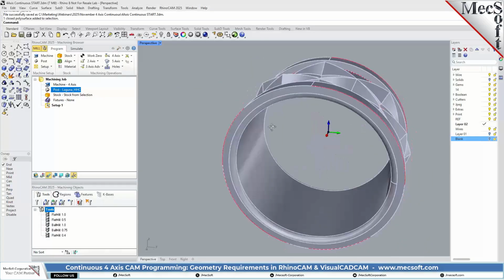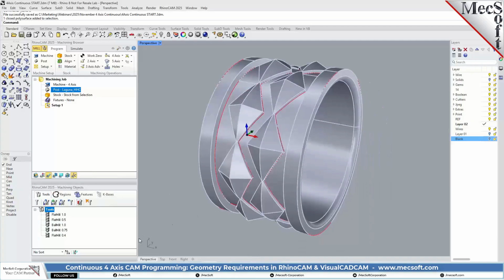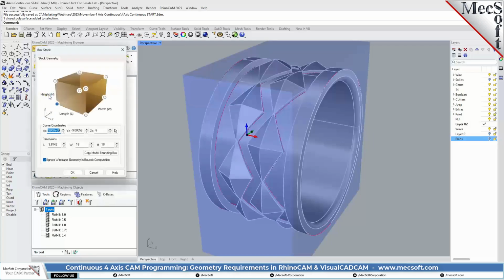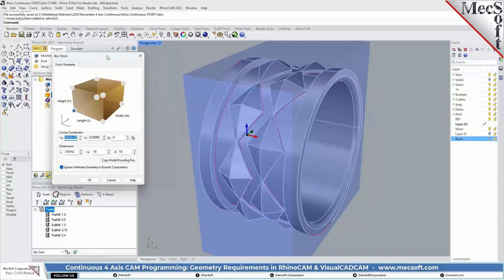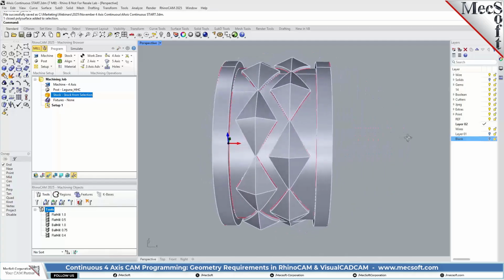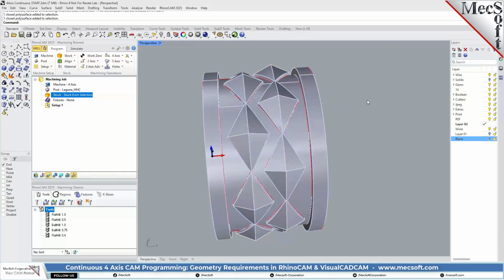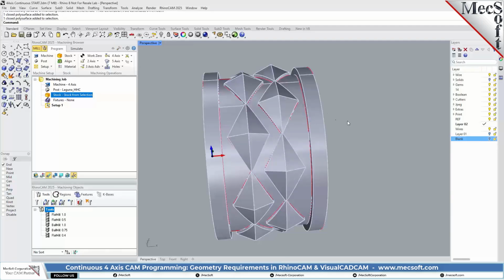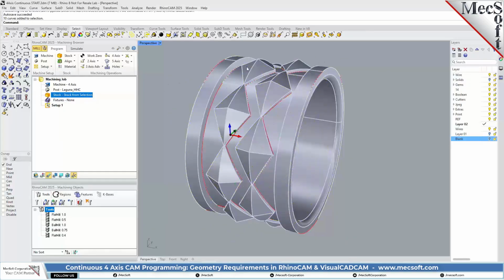RhinoCAM Continuous 4 Axis Geometry Requirements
Watch this video to learn about Continuous 4 Axis Geometry Requirements from 3D Models in RhinoCAM. More videos in this series include the following topics: